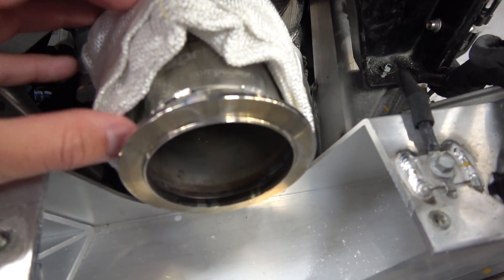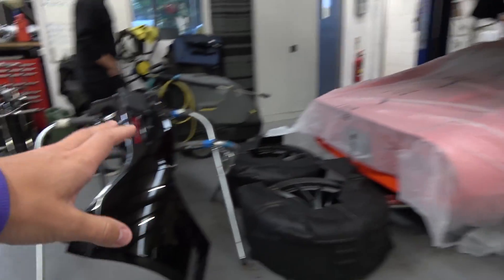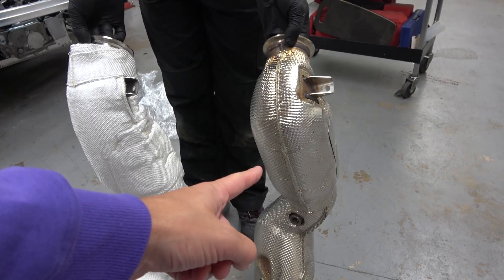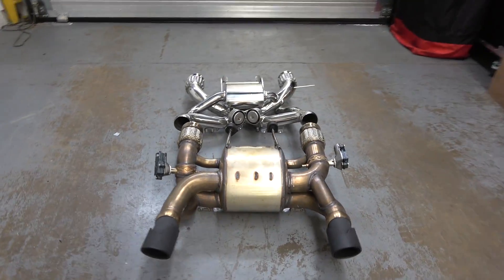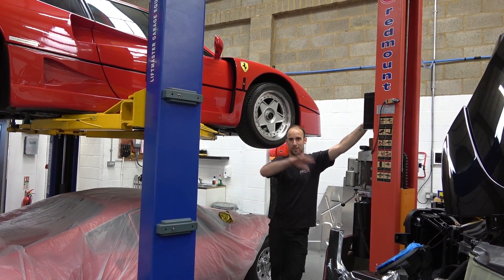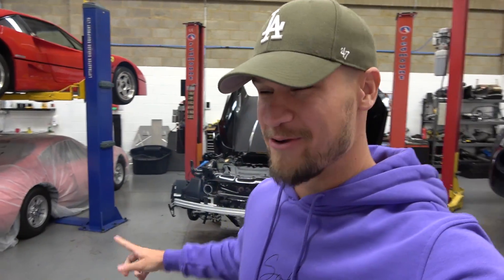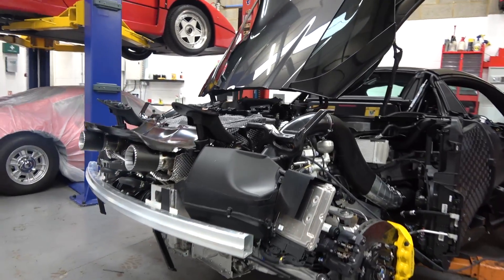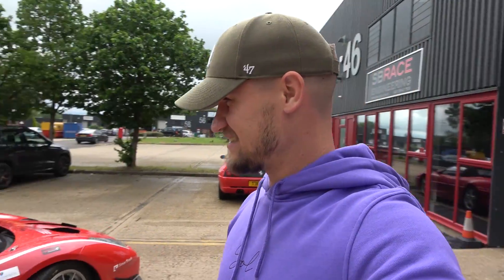NEW MCLAREN 720S FULL STRAIGHT PIPE!!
This 2019 McLaren 720s Spider has arrived at SB Race Engineering for a FULL Capristo Straight pipe installation!!

**SOL CLOTHING**